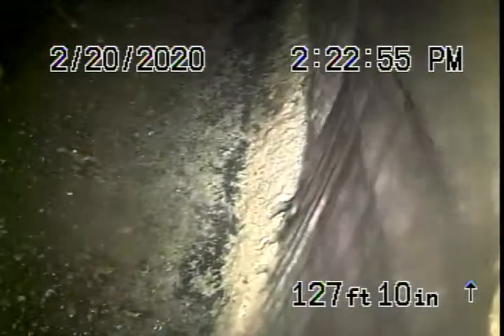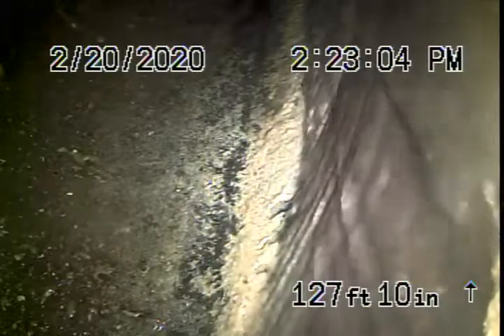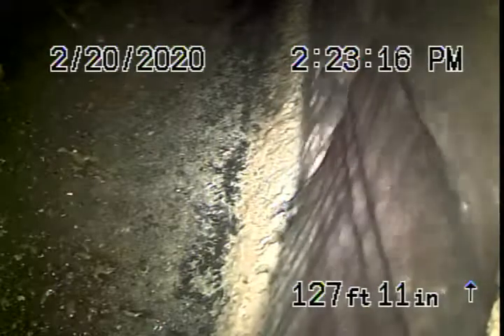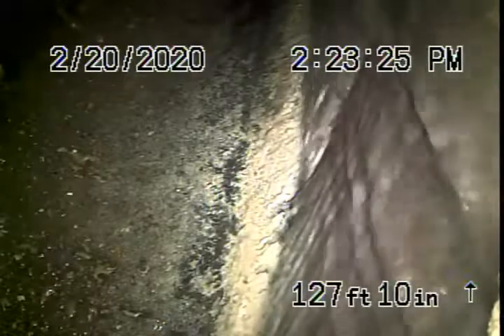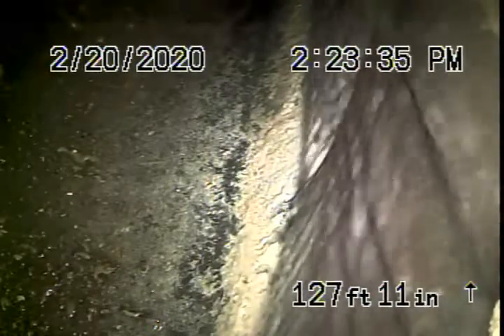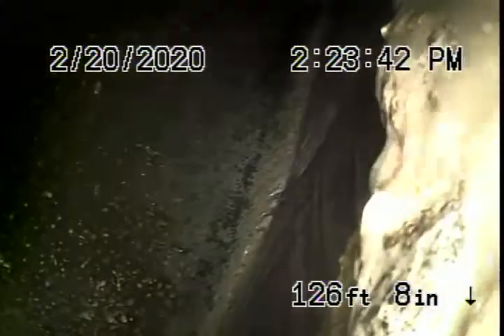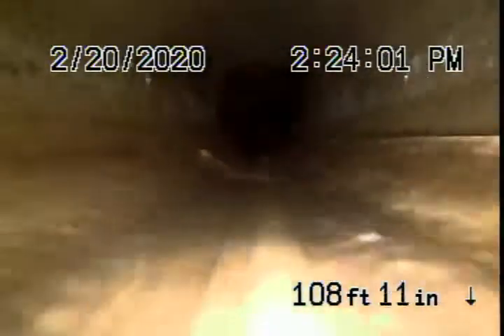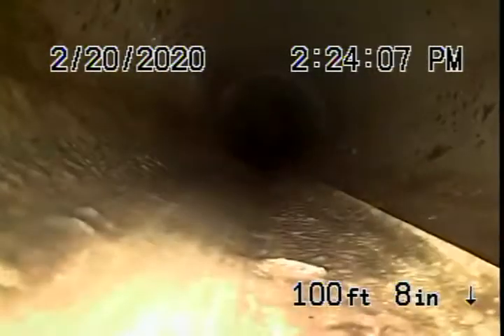1851 W-12th St LA